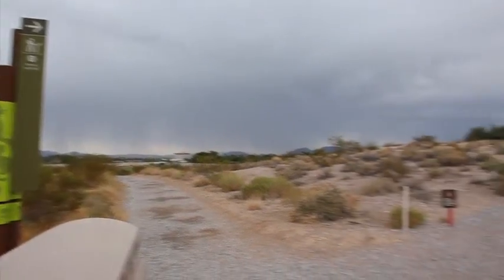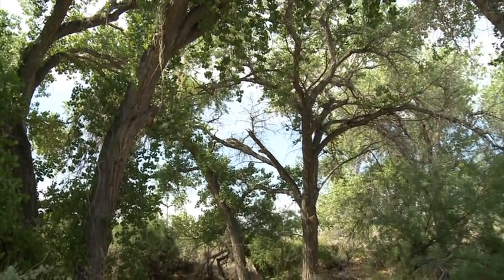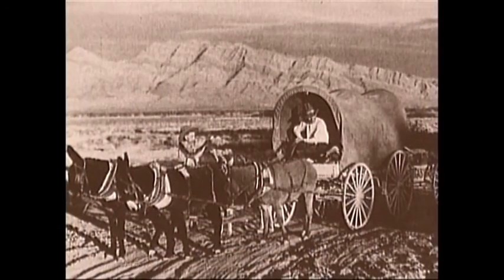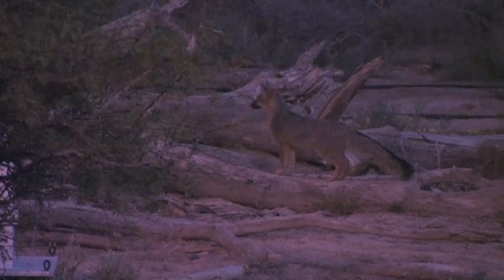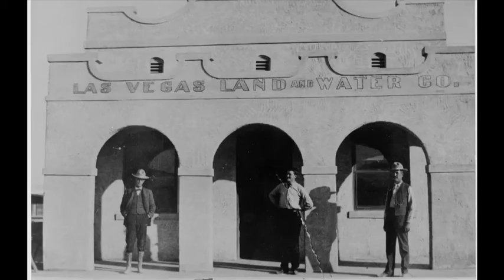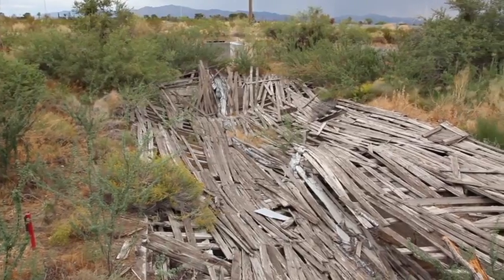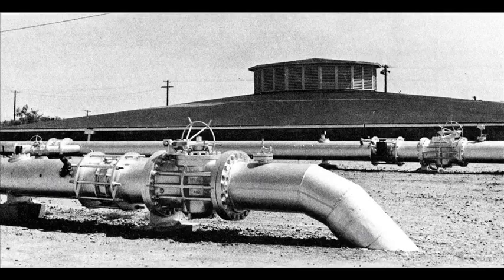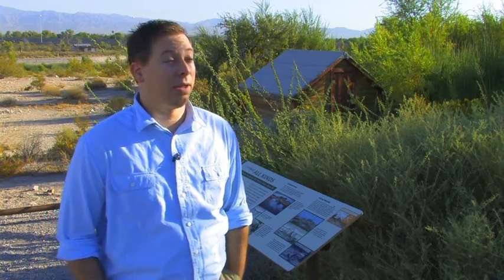Springs Time: Water Course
It only takes a short hike with Springs Preserve archaeologist Nathan Harper to become completely immersed in the force that formed the Springs and is so essential to its future: water.